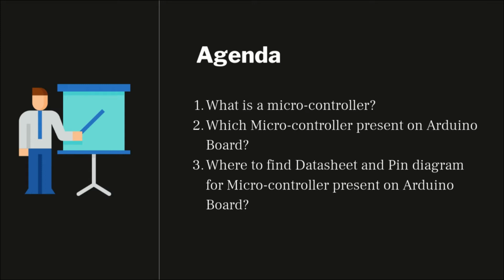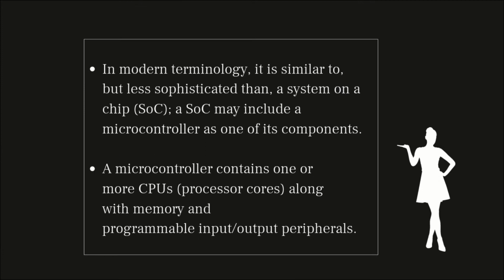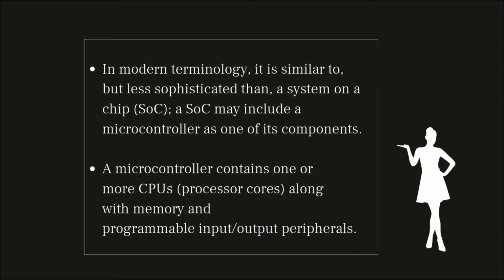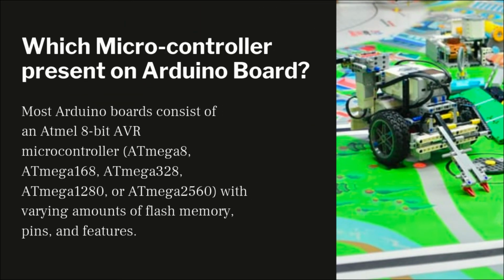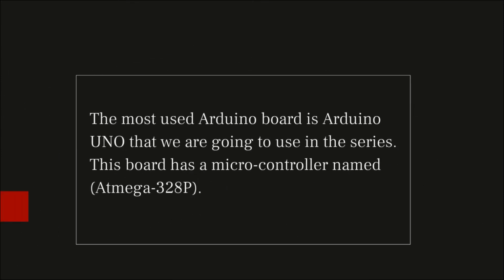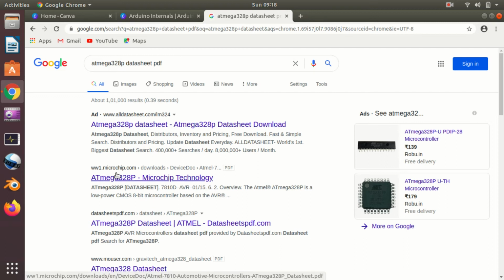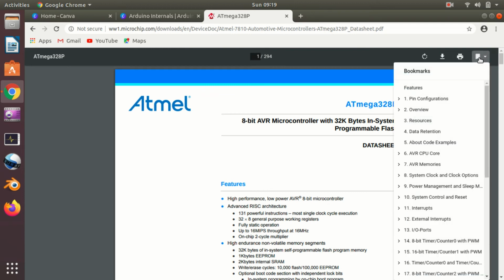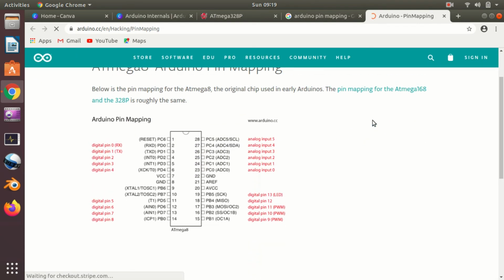Arduino tutorial #1 - Arduino Internals ( Microcontroller )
This is the first video about Arduino internals.
In this I have talked about these three things-
1) What are Micro controllers?
2) Which micro controller is present inside Arduino?
3) Where to find datasheet of micro controller present inside arduino?

Happy Learning